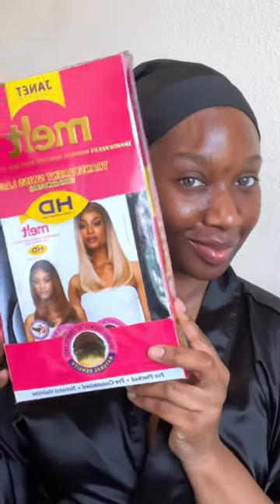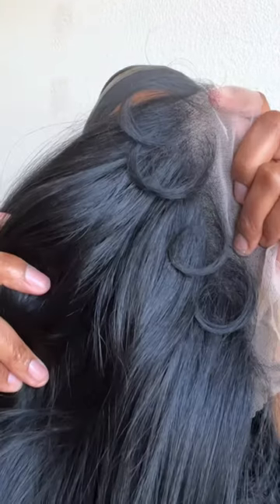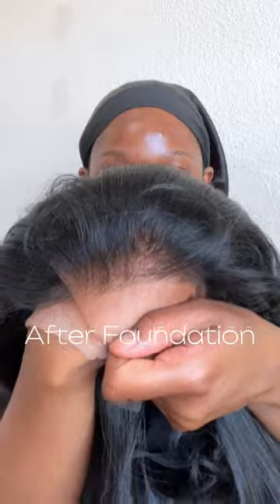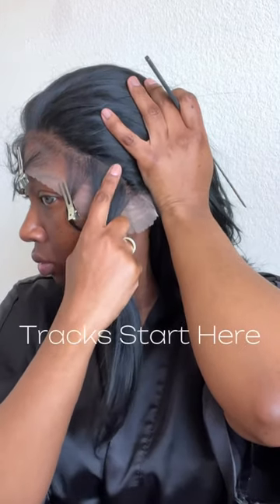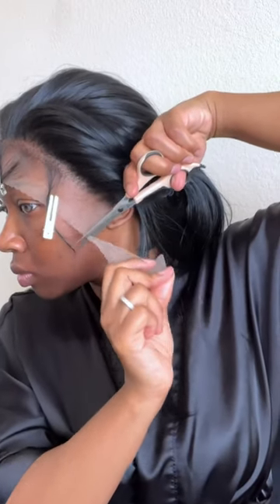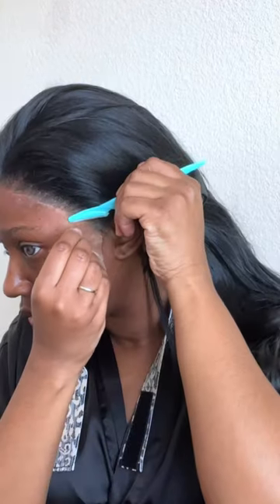Janet Collection Polina